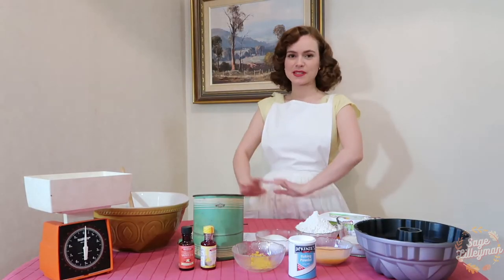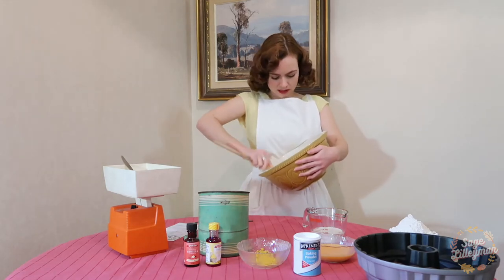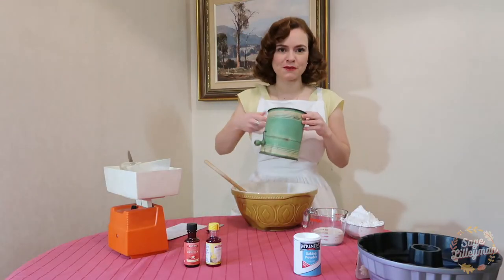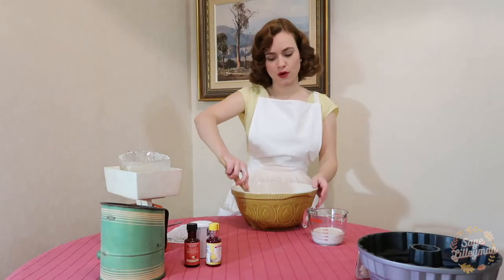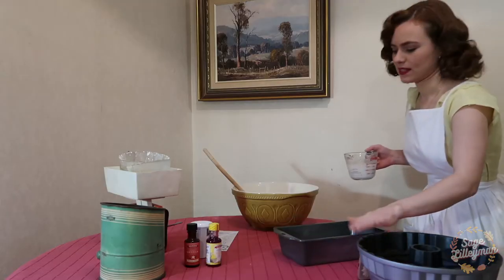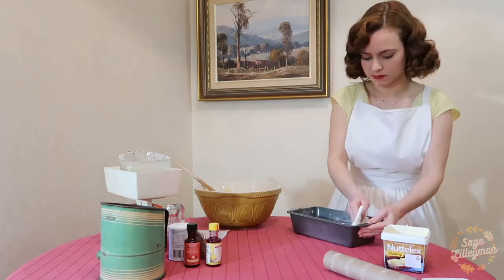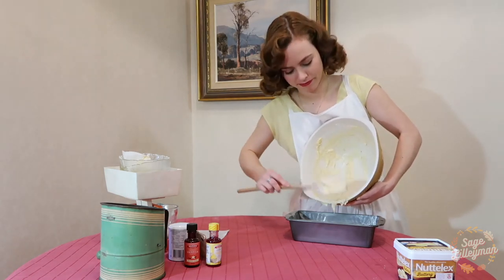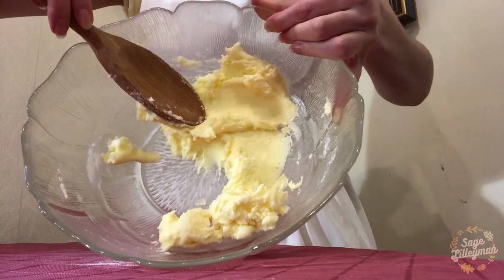I Tried Baking A 1950’s Lemon Cake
Hello all!
This weeks video is based of a 1950's recipe from an advertisement for BIRDS Baking Powder. I had such a fun time making this delicious cake! Let me know if you give it a try or if you have tried other 1950's recipes.
Sage x

Lemon Fairy Cake Recipe
227g flour
113g margarine
1 tsp baking powder
2 eggs (room temperature)
113g sugar
1 lemon rind (grated)
A little milk to mix

Method
Cream fat and sugar.
Add very well beaten eggs and grated lemon.
Sift flour and baking powder and fold into the mixture.
Bake in a moderate oven for 1 hour. (190*C / 375*F)

Icing
Cream 56 g of margarine, add 113 g of sieved icing sugar and beat with a wooden spoon until smooth and creamy. Stir in a few drops of vanilla essence and add coloring if desired.

Music~
MIDNIGHT SNACK